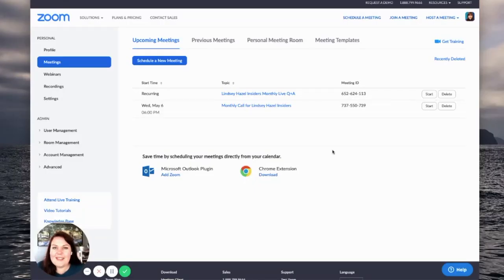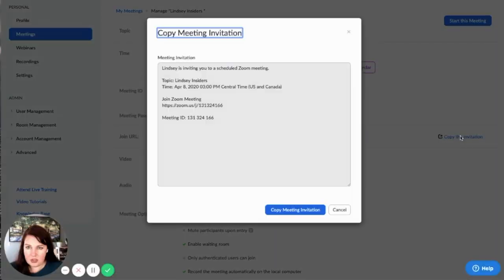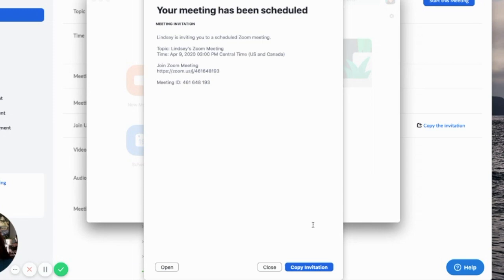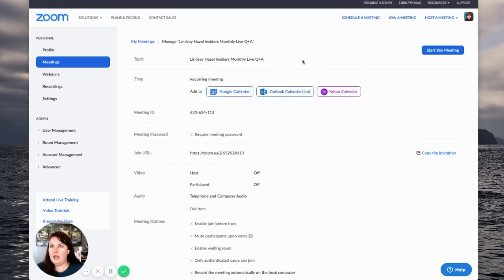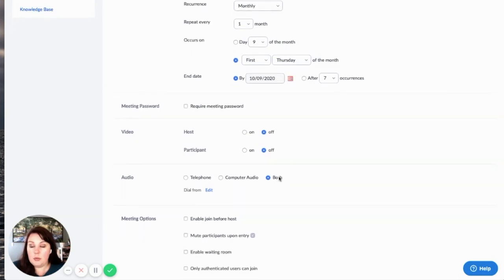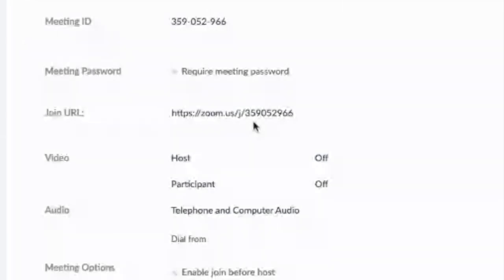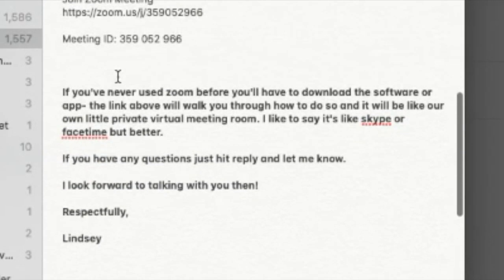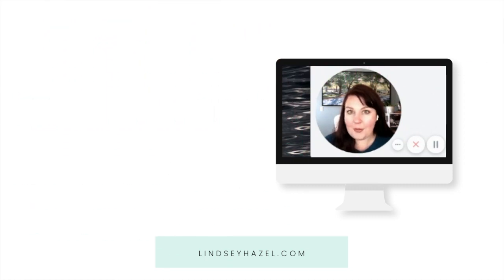SCHEDULE A ZOOM MEETING AND SEND ZOOM MEETING INVITE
What is the best way to Schedule a Zoom meeting and send Zoom Meeting invites? In this video, I share how to schedule a zoom meeting from the website, the zoom app and create invitations to your zoom meeting.

TIMESTAMPS
0:00 Welcome
0:14 Schedule Meeting from Website
1:15 Schedule Zoom Meeting from Zoom App
2:00 Copy Invitation
2:49 How to Edit your Zoom meeting
3:00 Personalize your Zoom meeting
5:16 Personalize your Zoom Meeting Invitation
6:34 Question of the Day

Want to Make Your Own Videos in under 5 minutes? Grab my FREE Quick Video guide!

About This Video In this video, Lindsey Hazel from lindseyhazel.com talks about how to schedule a zoom meeting from the zoom website, the zoom app and create personalized invitations. She also goes into more detail on how to set up a zoom meeting that works best for you and your viewers.

👉Join as an insider for member-only training videos, live q+a and more

EQUIPMENT USED:

AirPod Pros as my Microphone

Send snail mail here:
Lindsey Hazel